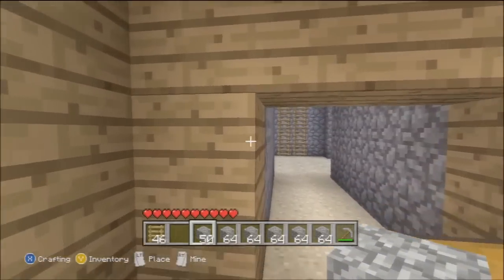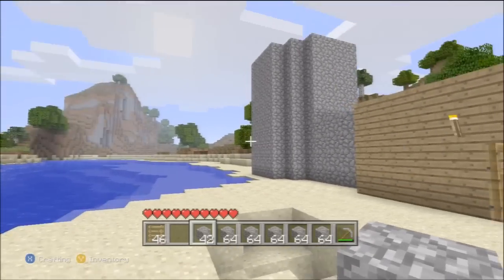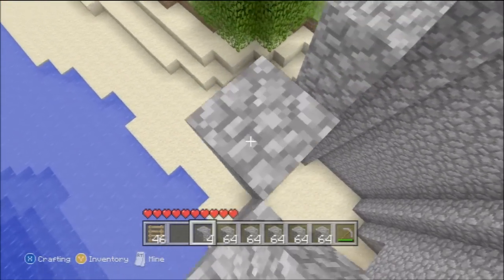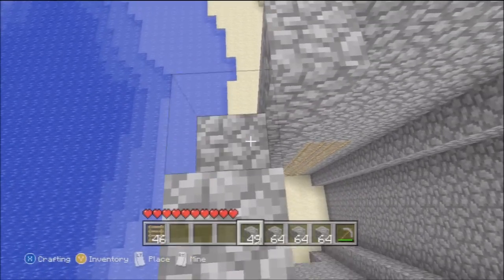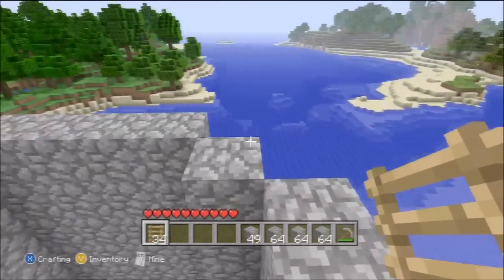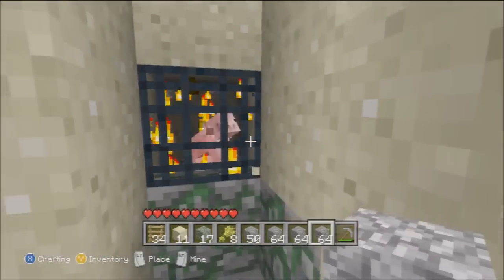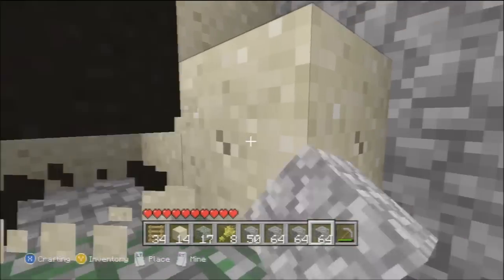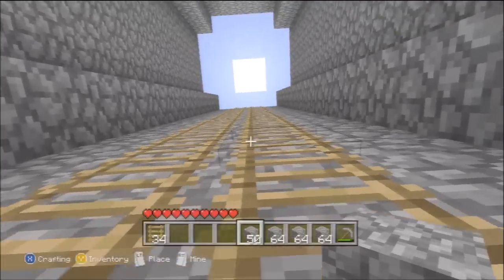Minecraft Madness #4 | Not Another One!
Welcome to another episode of Minecraft madness. In this episode I continue building my home building area and i discover another dungeon which is in a very strange location! Enjoy the video guys :)